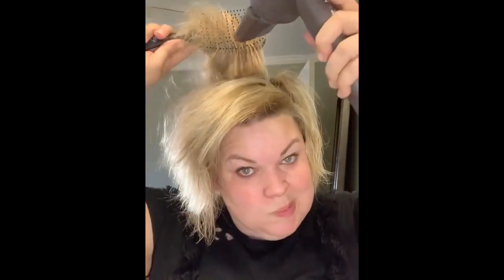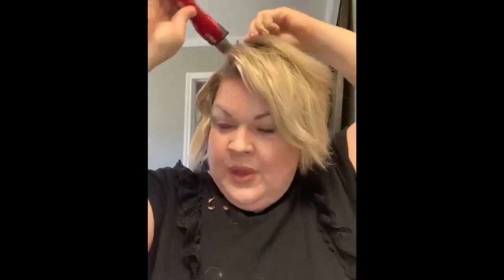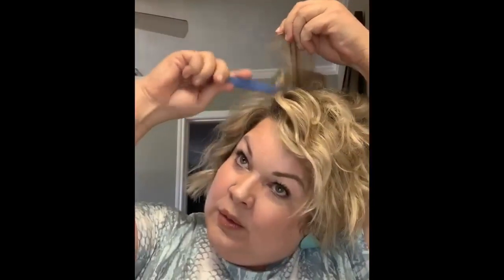Curly Hair Tutorial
Sweet merciful Father, if I never do this again it will be TOO SOON.

But here is my award winning performance curly-hair tutorial that is taking the internet by storm 🙄

And here are the products you really need to use for it because BIG! HAIR! MATTERS!

CONAIR Infiniti You Curl Ceramic Styler